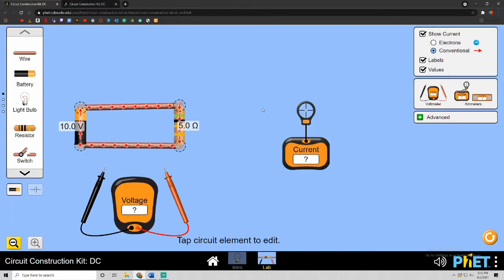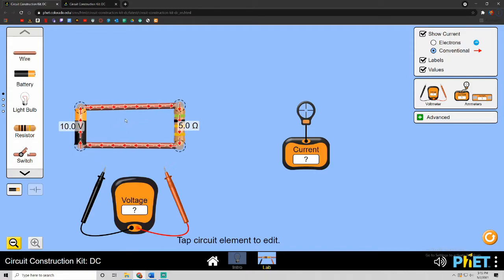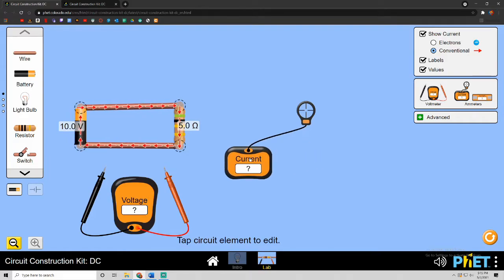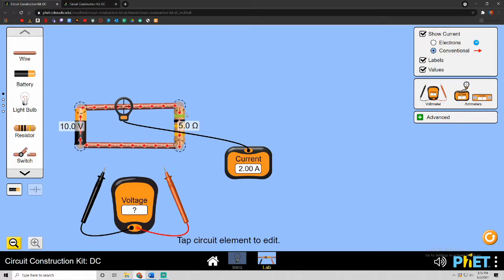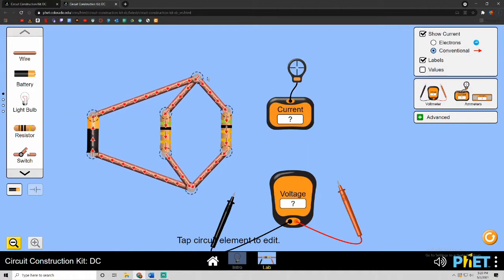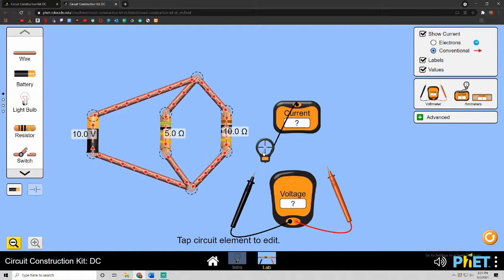ELI 5 Video - How does current "know" where to flow?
This is a video created by Jacob Anderson of Jump-start Electronics, this is one of the three mediums our group will utilize in our group project to show how current flows in a circuit.